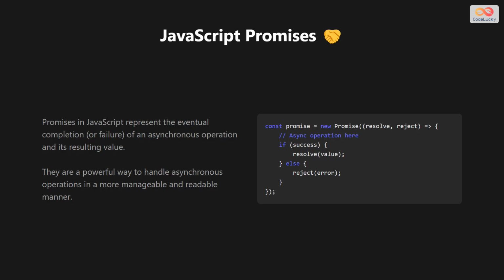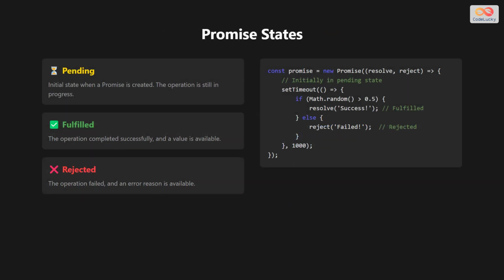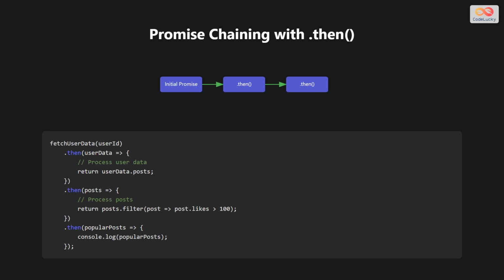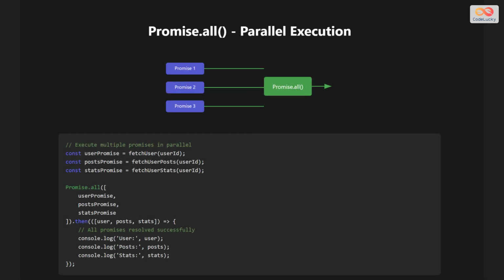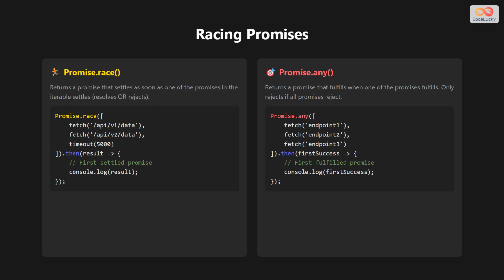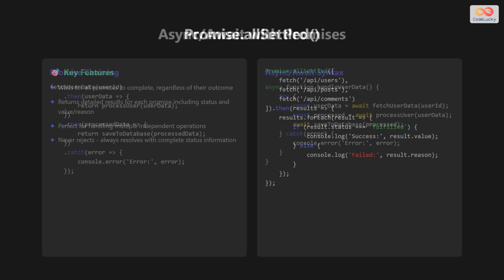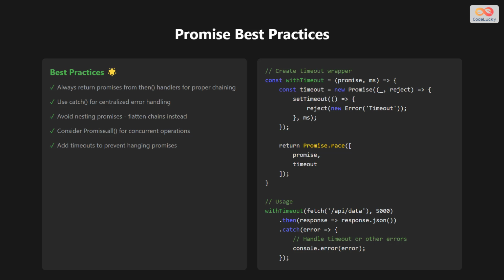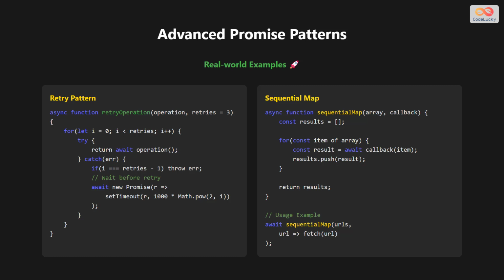JavaScript Promises Explained for Beginners: Async Operations Made Easy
🚀 Learn JavaScript Promises from scratch! This video breaks down complex concepts into simple, easy-to-understand explanations.

We'll explore what promises are, how they handle asynchronous operations, and the different states they can be in: pending, fulfilled, and rejected. You'll see how to chain promises with `.then()`, manage errors using `.catch()`, and execute promises in parallel with `Promise.all()`. We will also discuss `Promise.race()`, `Promise.any()`, and `Promise.allSettled()`. 🎯

Also, get an introduction to async/await syntax to write cleaner, more readable asynchronous code. Finally, we will go through the best practices and advanced patterns for using Promises effectively. You'll master the art of handling asynchronous JavaScript like a pro! 🎉

Chapters:
00:00 - JavaScript Promises
00:46 - Promise States
01:37 - Promise Chaining with .then()
02:16 - Error Handling in Promises
02:50 - Promise.all() - Parallel Execution
03:31 - Promise.race() and Promise.any()
04:14 - Promise.allSettled()
04:59 - Async/Await with Promises
05:40 - Promise Best Practices
06:31 - Advanced Promise Patterns
07:23 - Outro